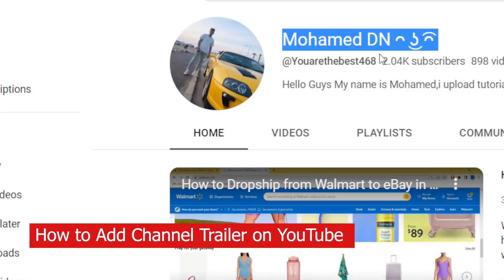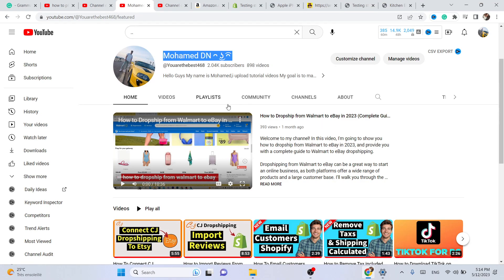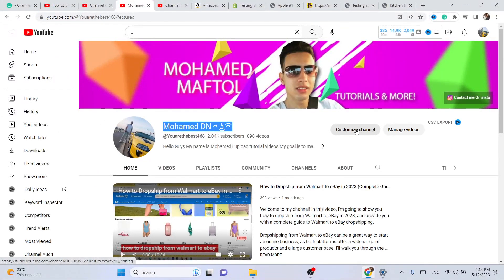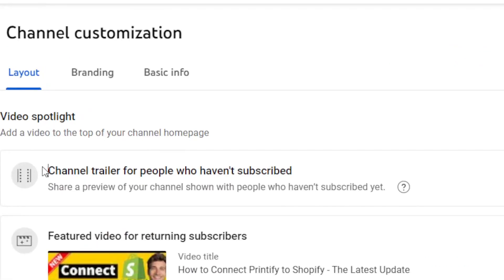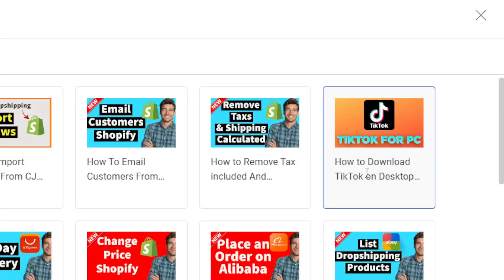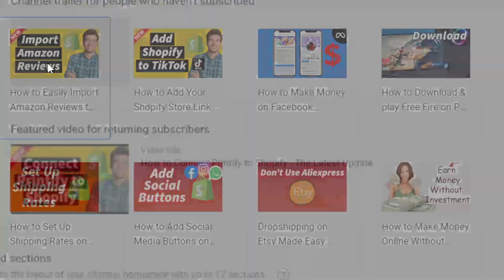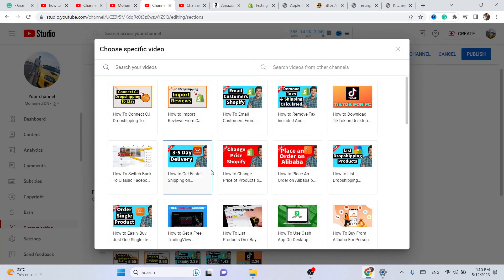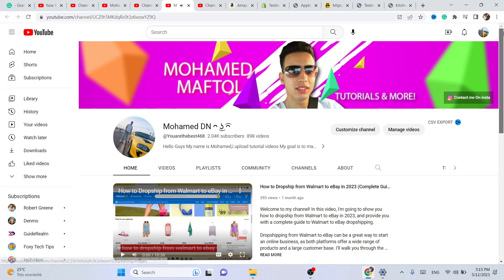How to Add a Trailer for Your YouTube Channel (2025)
In this tutorial, we will show you how to create and add a trailer to your YouTube channel. We'll guide you through the process of planning and creating an effective trailer that highlights your channel's content and unique value proposition. Additionally, we'll provide step-by-step instructions on how to upload and set your trailer as the featured video on your YouTube channel's homepage. By the end of this tutorial, you'll have a captivating trailer that will leave a lasting impression on your audience and help grow your subscriber base. Don't miss out on this opportunity to make a great first impression on your viewers and attract new subscribers to your channel!